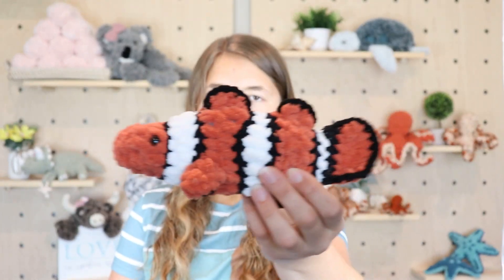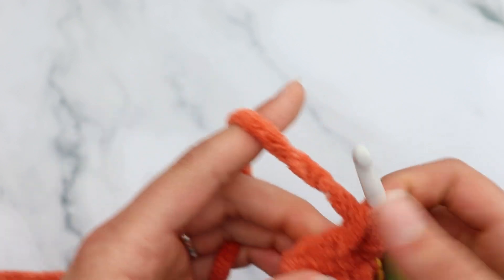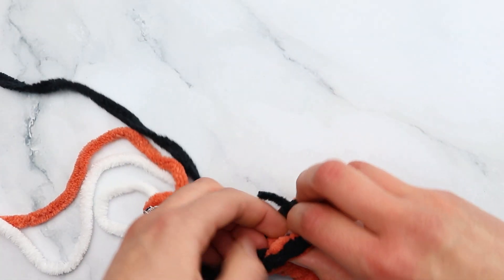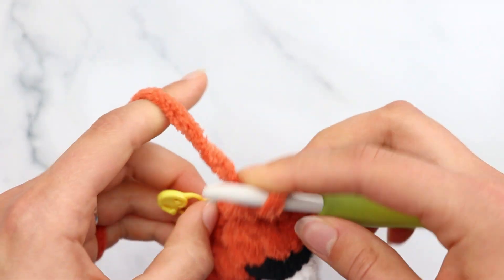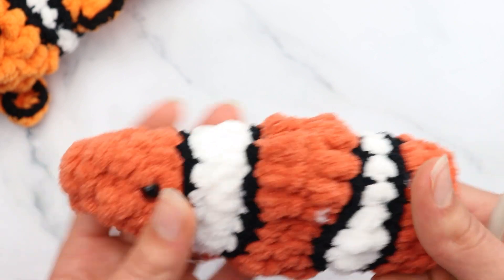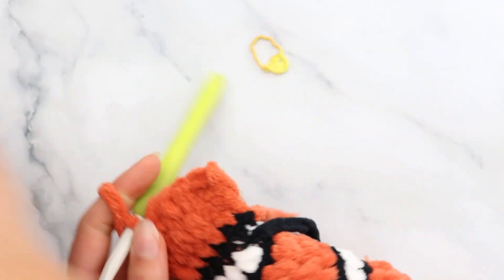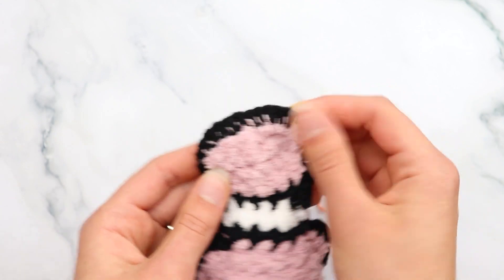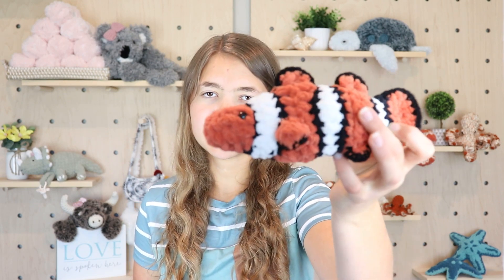CROCHET CLOWNFISH FREE PATTERN | NO SEW Amigurumi Clown Fish | Crochet Tropical Fish | Crochet Plush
Join me in crocheting this adorable amigurumi clown fish. It works up quickly and can enhance your crochet skills from a beginner crocheter to an intermediate crocheter by learning to seamlessly change colors and work in the back loop only, which gives your fish realistic dimension.

YARN USED:
Bernat Blanket Brights Carrot Orange
Bernat Blanket Yarn in the colors Black and White
Red Heart Worsted in the color Black
Bernat Blanket Yarn in the color Orange Leaf

HOOKS USED:
10 mm Crochet Hook
7 mm Crochet hook